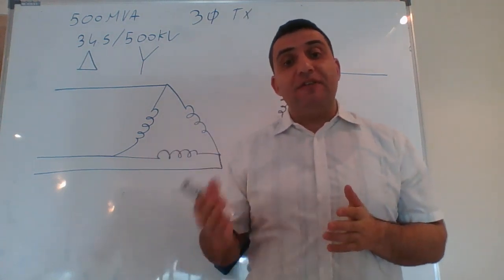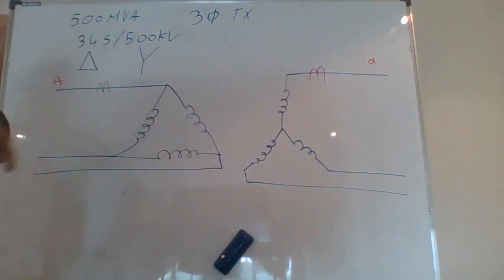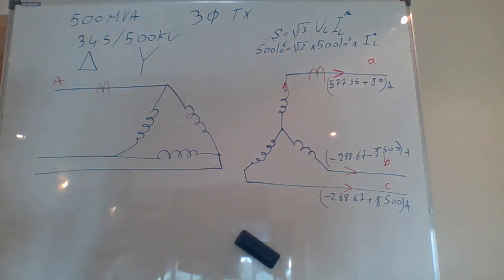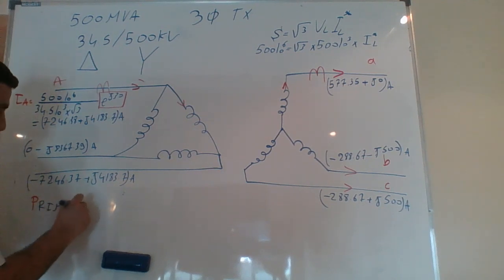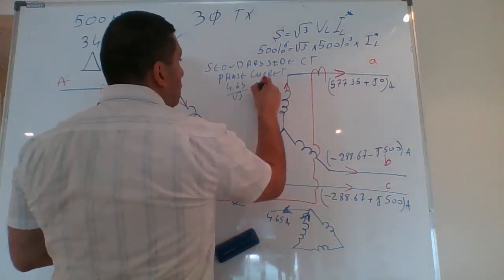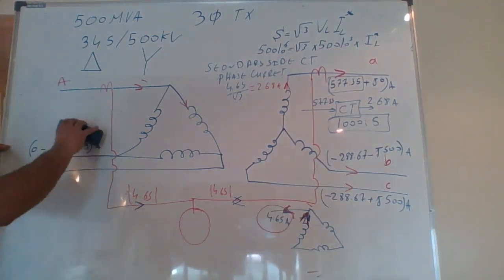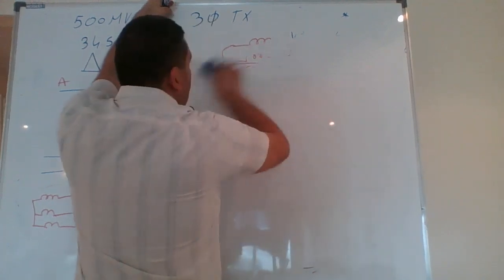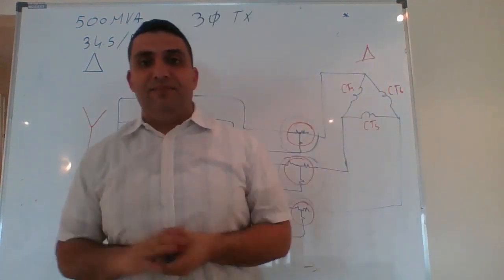Three Phase Protection Design Using Diff Relay by Dr Mohamad Nassereddine